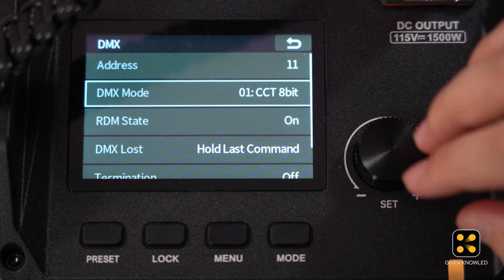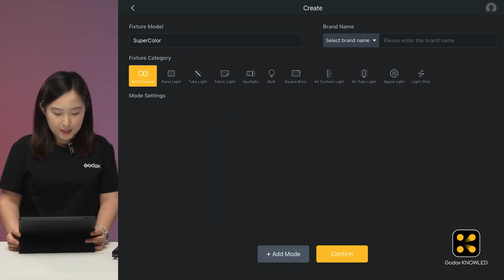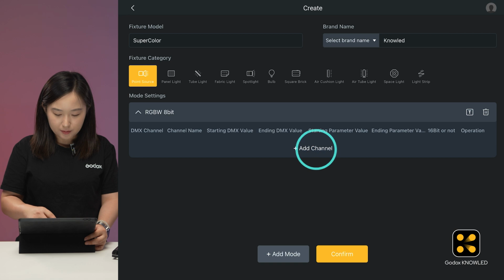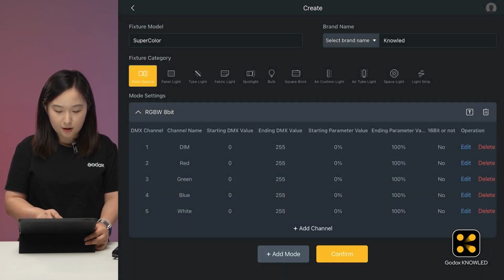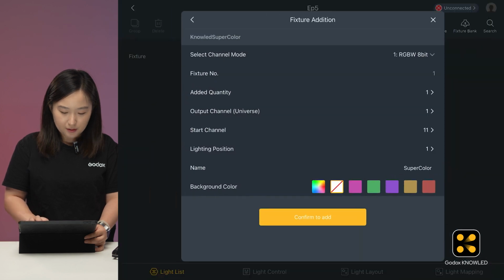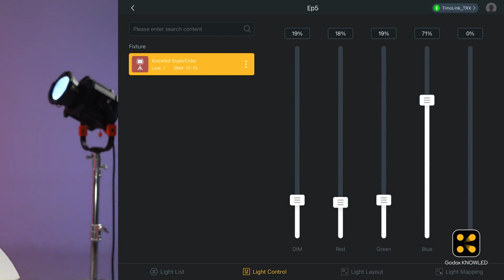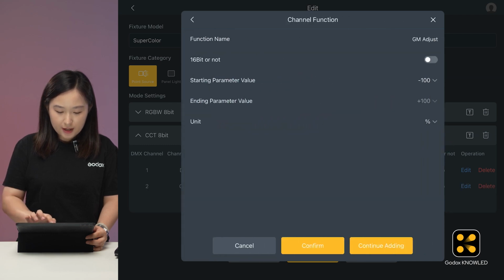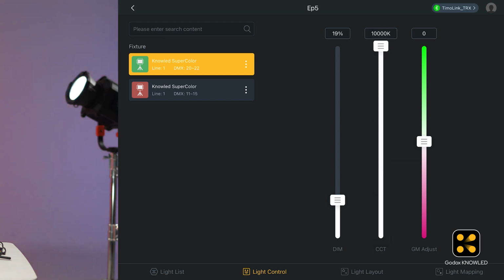How to Add Custom Lights | Create Local Fixture Library | Godox KNOWLED App Tutorial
In this episode, learn how to add and configure lights in the Godox KNOWLED app that aren't in the preset fixture library. Discover how to create a custom fixture profile, set DMX channels, and easily control any DMX-enabled light, no matter the manufacturer.

Now, add your go-to lights to the Godox KNOWLED app! It only takes a minute to set them up, and you can control them anytime you need.